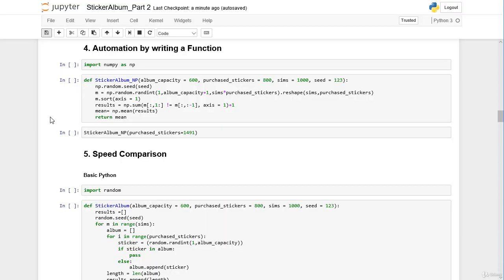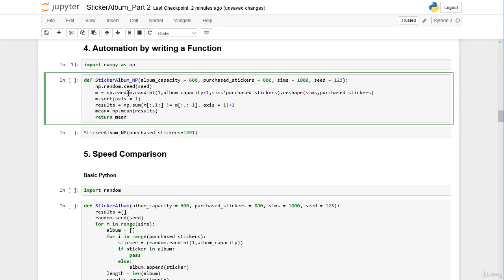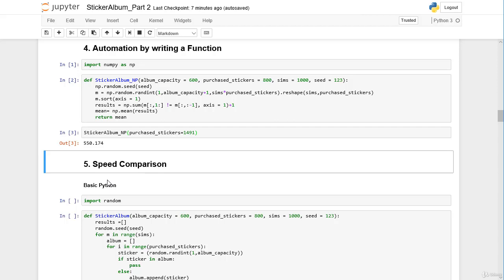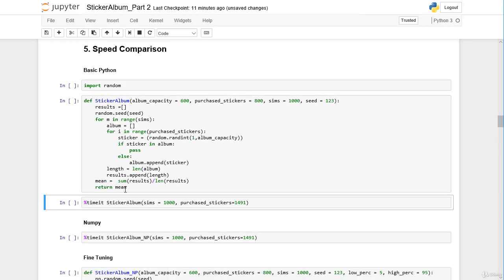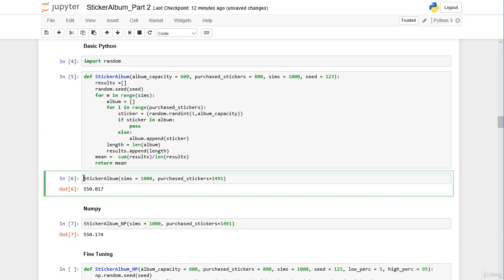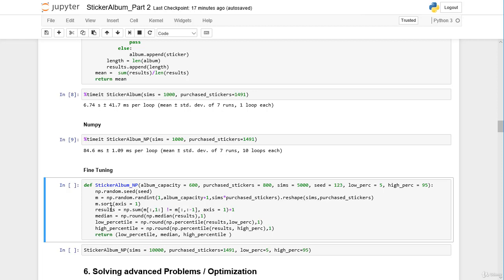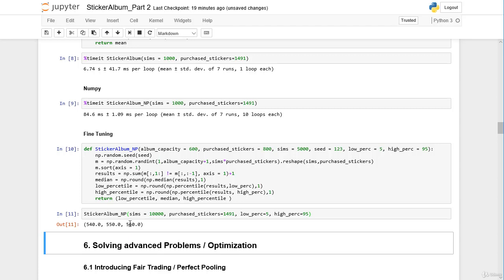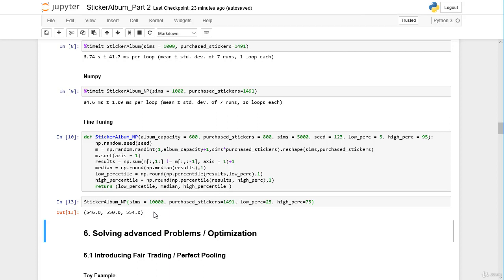Simulating Real World Problems with Python (4 Solution Part 3)